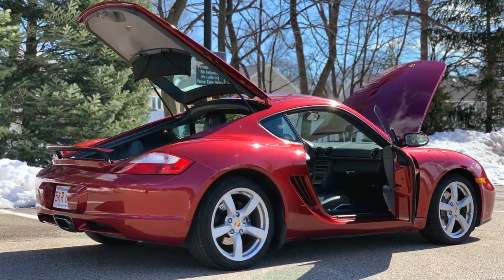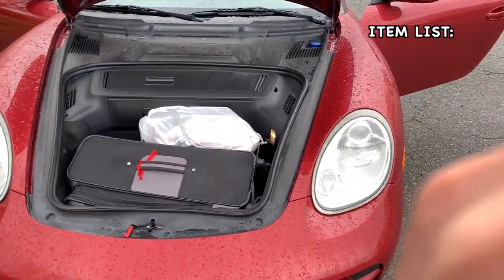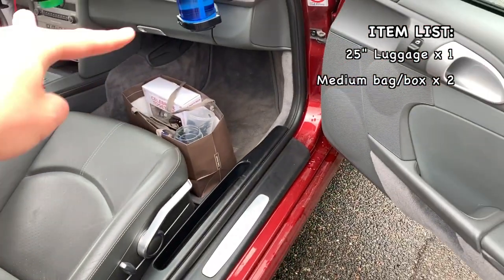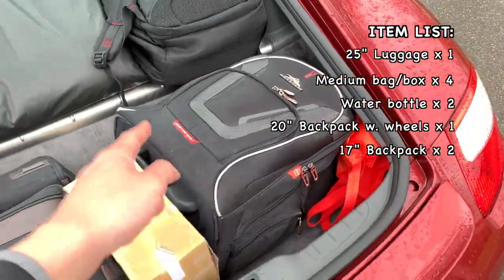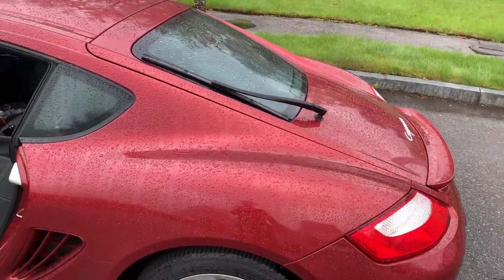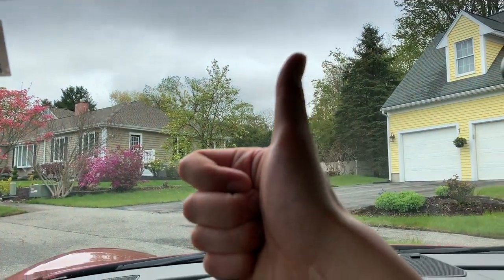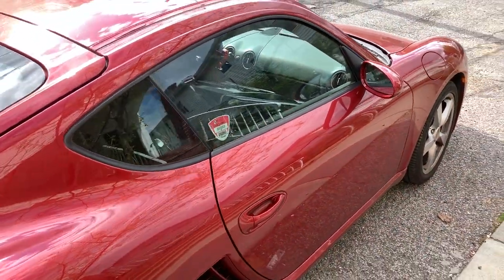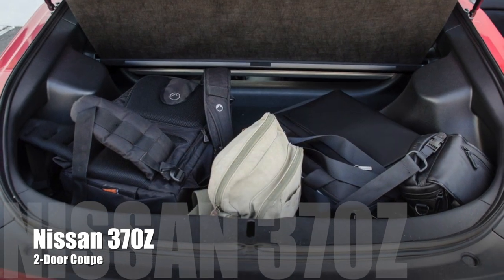Does the Porsche Cayman Have the BEST Cargo Space in Sportscars?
As one of the few sports cars with two trunks, you may be surprised by how much a Porsche Cayman can fit in perhaps one of the extremest situations！

Your support means a lot to me, and encourages me to make more videos!